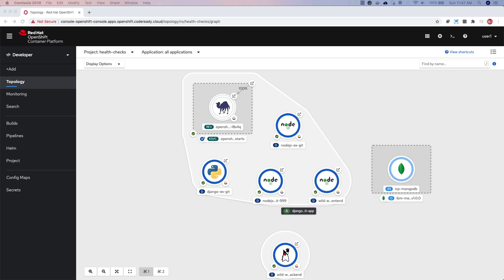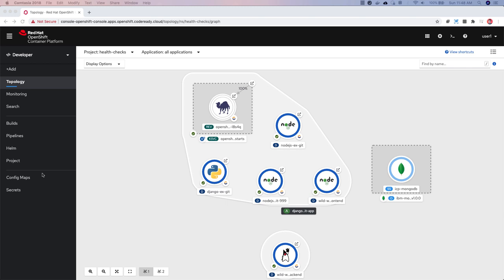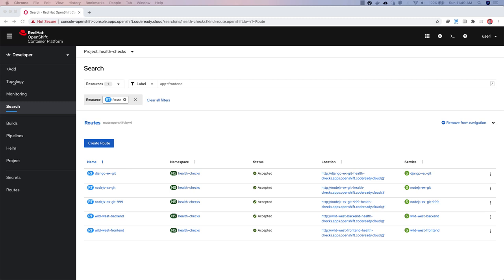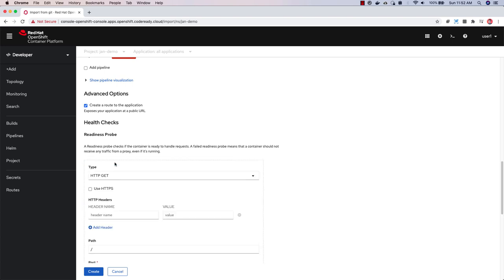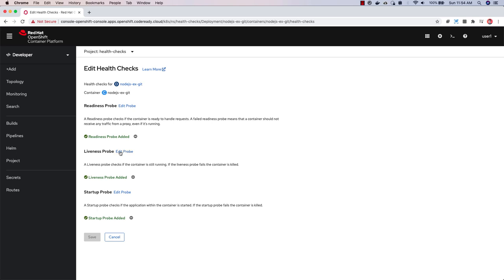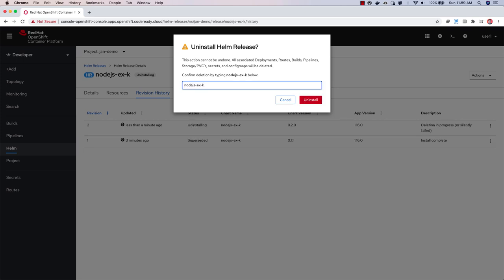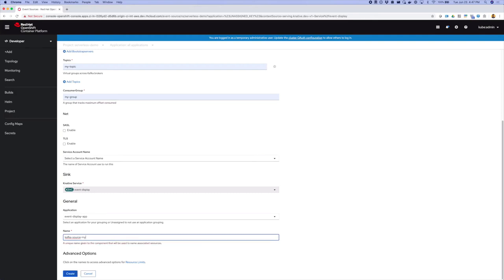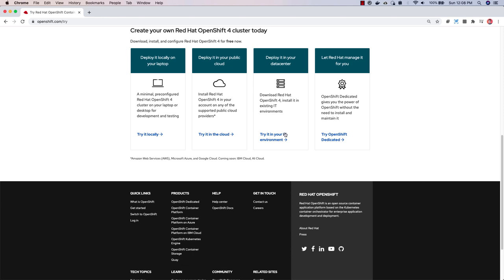What's new in OpenShift 4.5 for developers